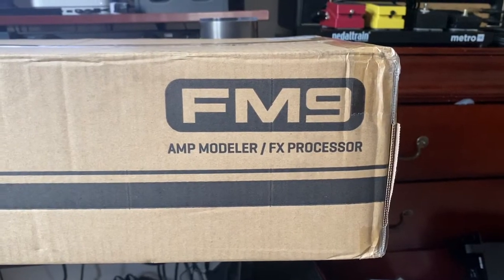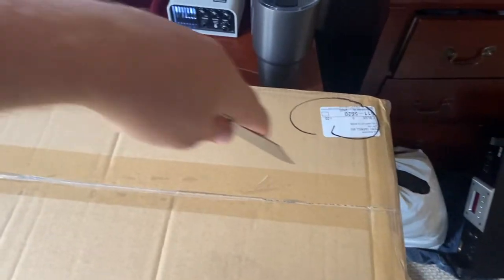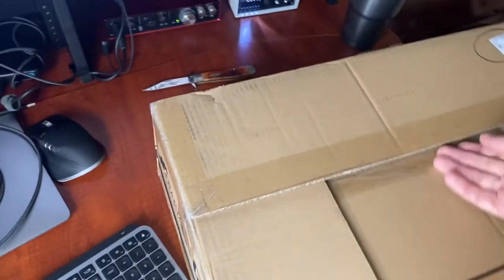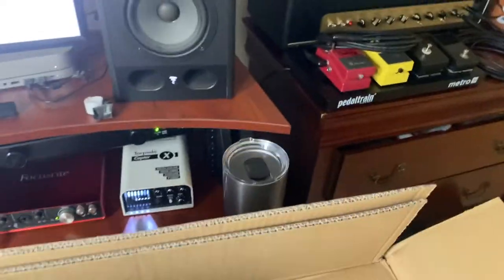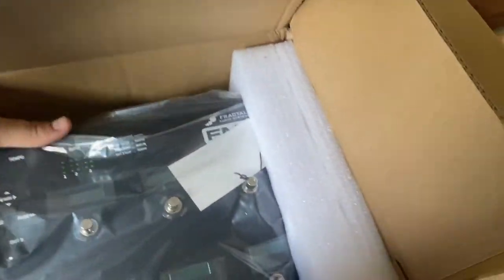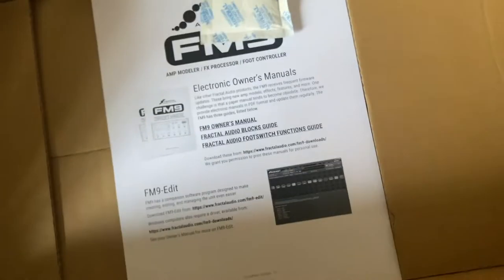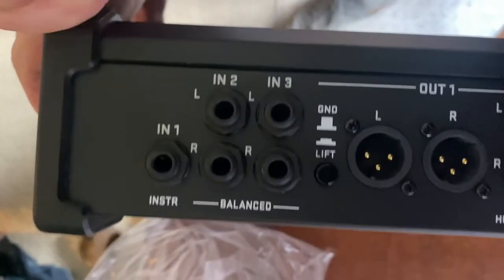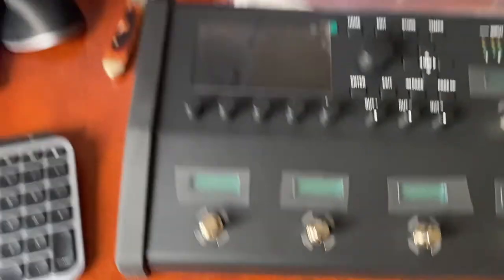Fractal Audio FM9 Unboxing - I've gone Digital?!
After decades of tube amps, I've taken the plunge into the world of ones and zeros.